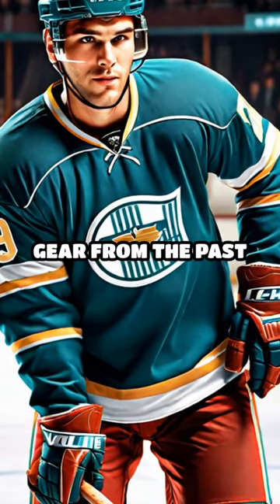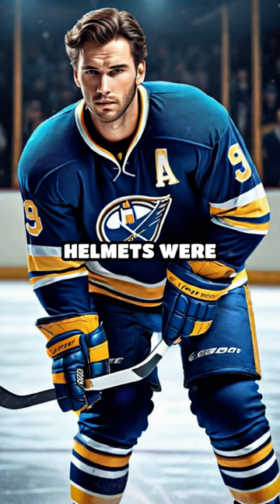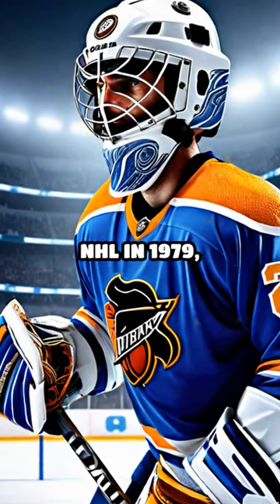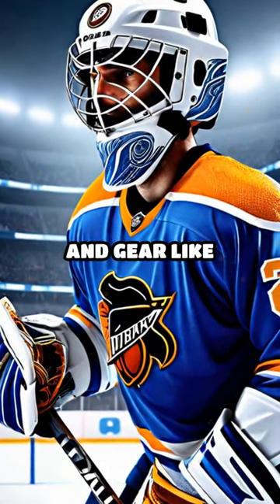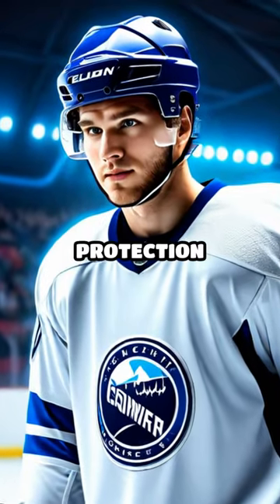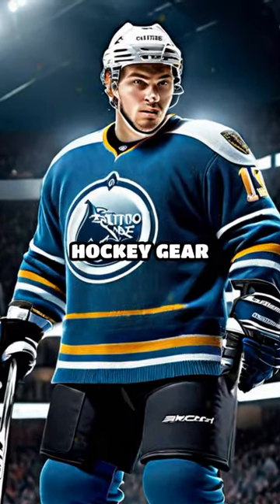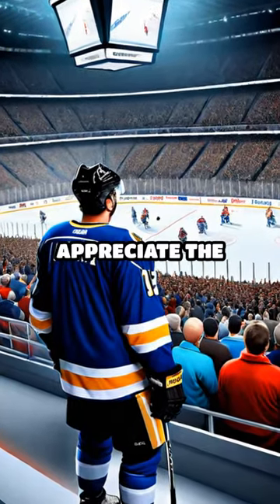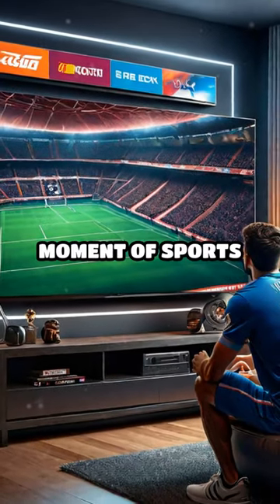Ever Wondered How Hockey Gear Has Evolved Over the Years?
Explore the fascinating evolution of hockey gear from the past to the present in this quick and informative video. Discover how hockey equipment has transformed from minimal protection in the early days to the high-tech gear used by players today.

Learn about the key advancements in helmets, pads, skates, and goalie masks that have enhanced player safety and performance over the years.

Join us on this journey through hockey history and see how the sport's commitment to innovation has shaped the game we love.